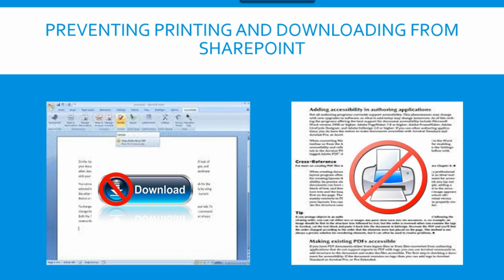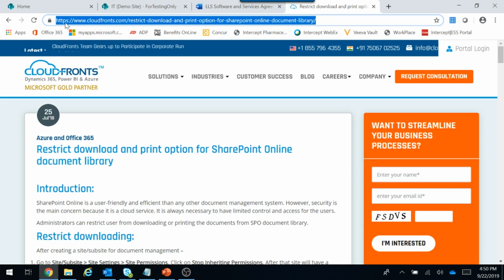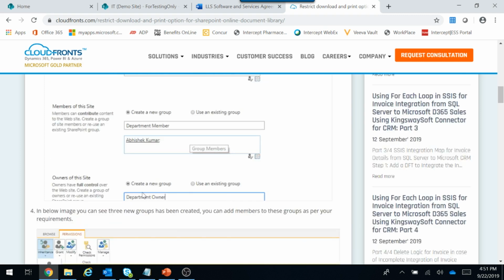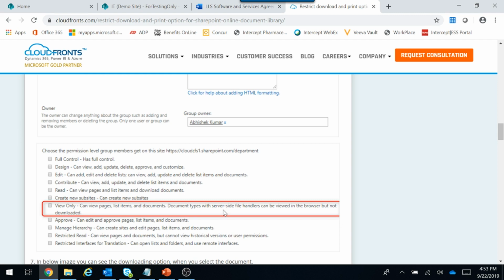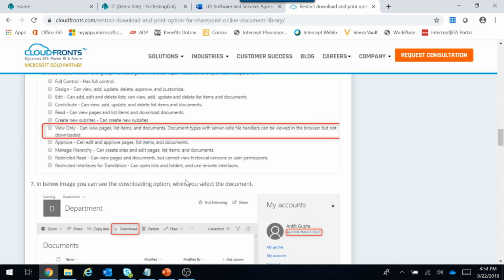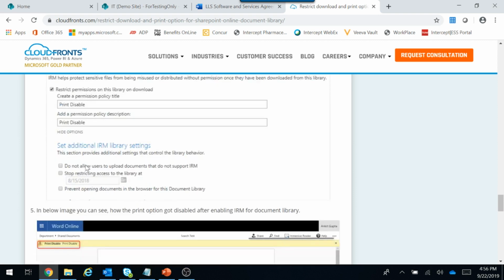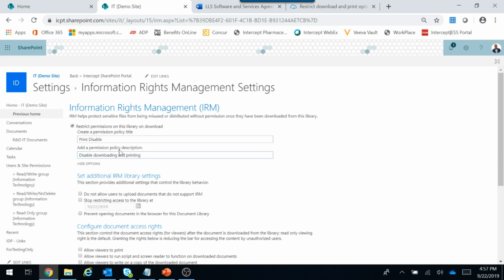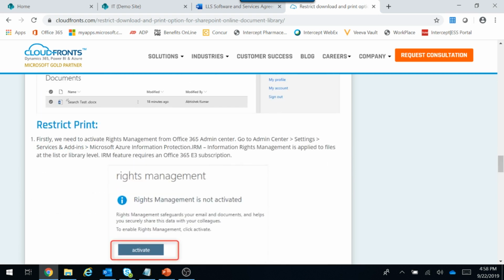How to Prevent Printing and Downloading from SharePoint